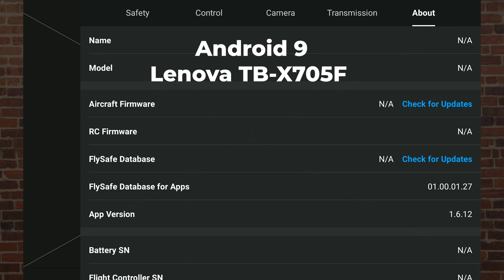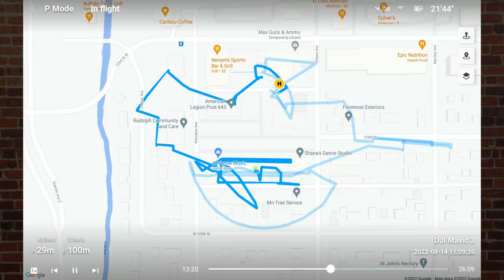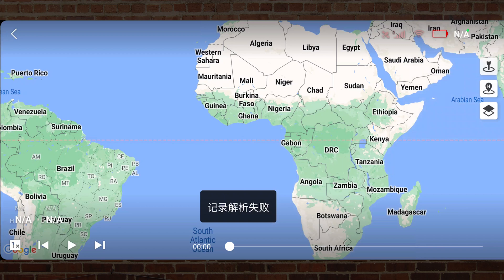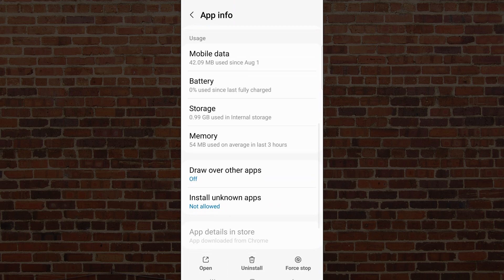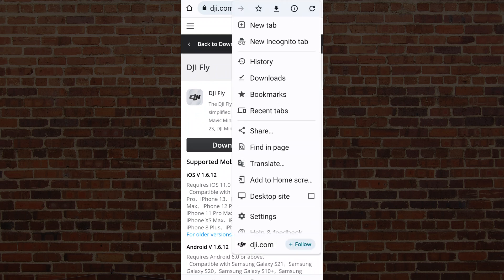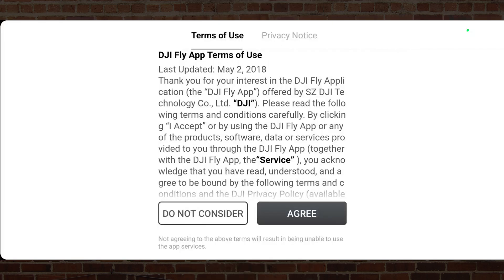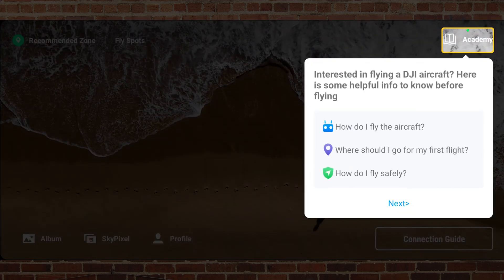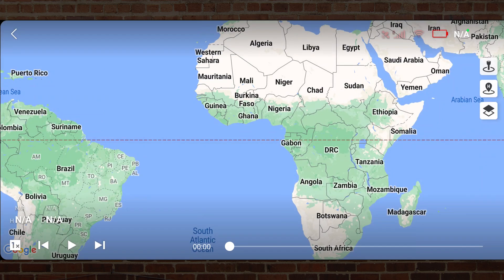DJI Fly 1.6.12 - Flight Data Missing in Flight Data Center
This video discusses a problem with DJI Fly 1.6.12 where on some phones or tables the Flight Data Center does not allow viewing of past flight history.

Issue exists as of 8/19/2022 on DJY Fly 1.6.12 build 53102 and occurs on some phones and tablets but not others.

Update: A new version of 1.6.12 has been released which reflects build 53104 in file name which resolves the missing flight log issue.

DJI Fly is used by thefollowing drones supported in the DJI Fly app: Mavic Mini, Mavic Air 2, DJI Mini 2, DJI FPV, DJI Air 2S, DJI Mini SE, DJI Mavic 3, and DJI Mini 3 Pro

"Just Look at You" by 369
"Message from the Other Lands" by Lama House
Video Created using the following:
Logitech Brio Webcam
Mavic 3
Start RC Table Holder & Hood
Samson G-Track Pro
Neweer 660 LED 2 PL w/Softbox & stands
Elgato Green Screen
Lenovo Smart Tab P10: Lenovo